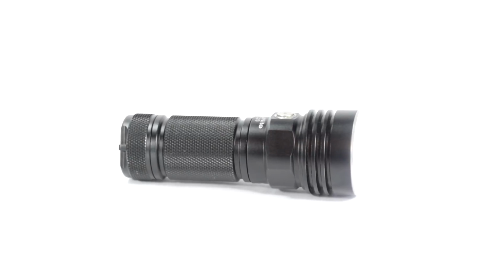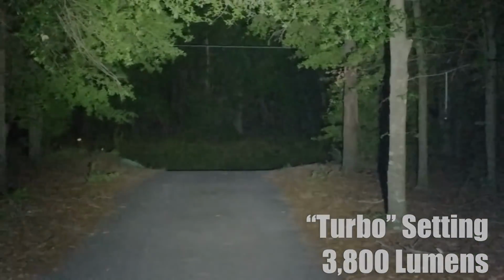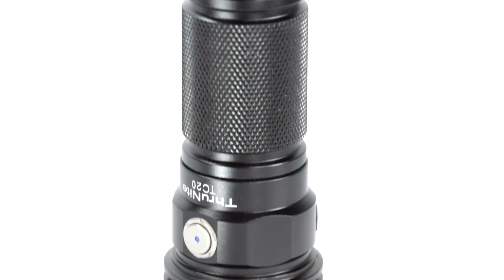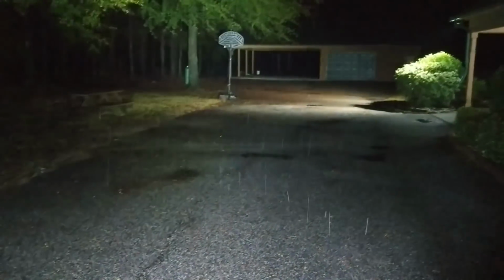ThruNite TC20 Review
ThruNite TC20 flashlight review. Can this moderately-priced tactical light hold up against the competition?